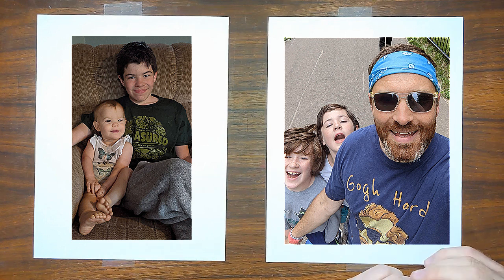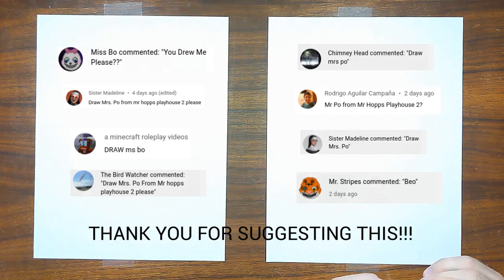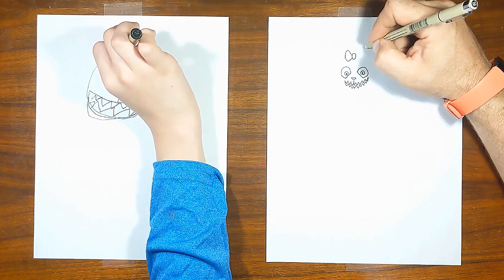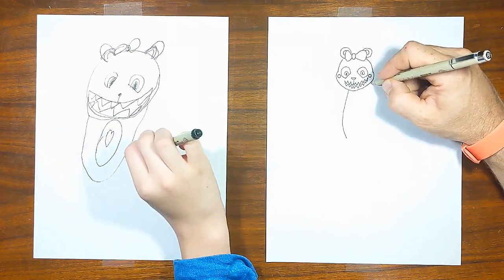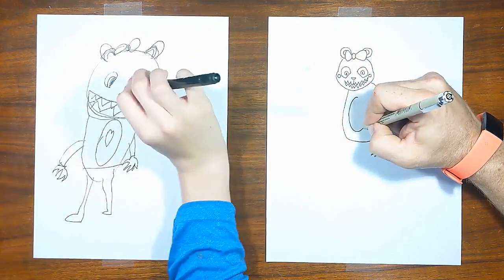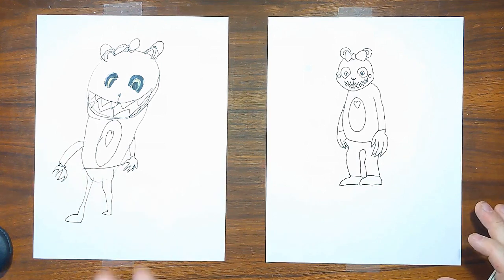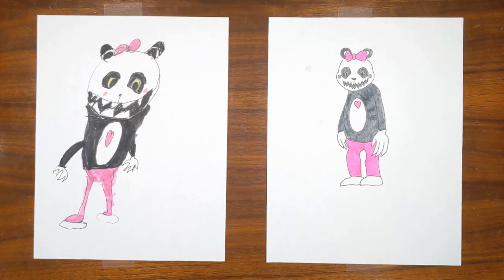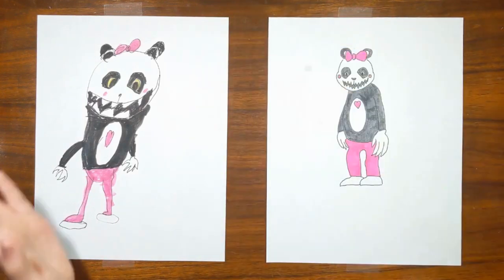How to draw Miss Bo (Mr. Hopp's Playhouse)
On this video, Dad and Bennett drew Miss Bo from Mr. Hopp's Playhouse 2.  Thank you to Chimney Head, Miss Bo, Sister Madeline, Rodrigo Aguilar Campana, a minecraft roleplay videos, The Bird Watcher, and Mr. Stripes for suggesting this drawing.  If you want to tell us what to draw next, leave a request in the comments.